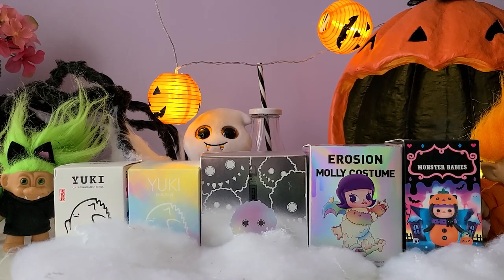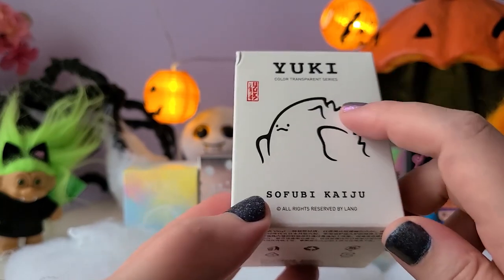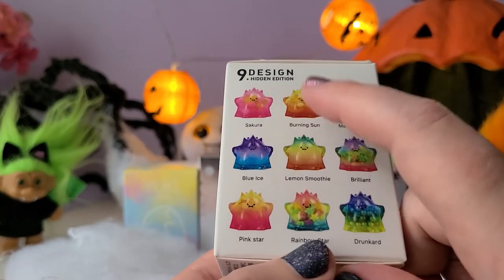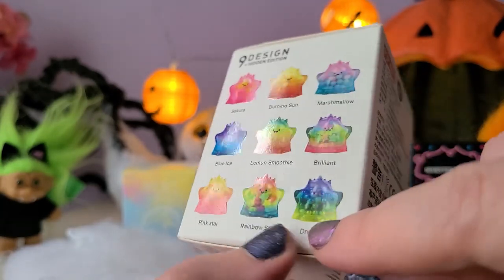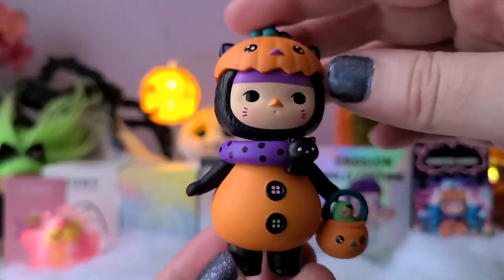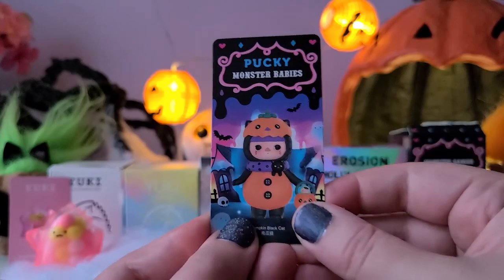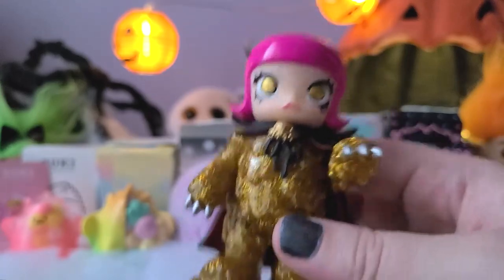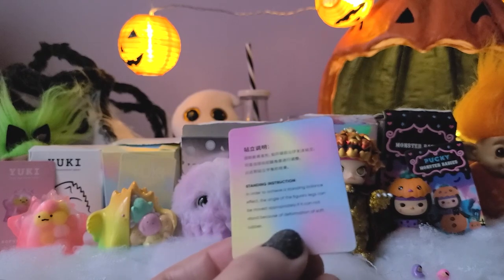Treasure Trove #9 Popmart Monster Blind Box Unboxing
Hello, in today's Treasure Trove video I will be unboxing 5 Monster blind boxes all by Popmart and letting you know my first impressions & if I would repurchase a 2nd box of that character/series.

On today's video I unboxed:
Popmart x Lang Yuki Transparent series
Popmart x Lang Yuki Evolution series
Popmart x Kennywork x Molly Erosion Molly Costume series
Popmart x Pucky Monster Babies series
Popmart x Instinctoy Fluffly Plush Pendant